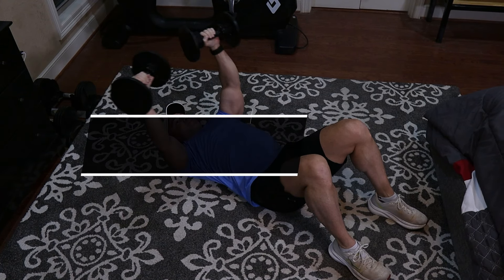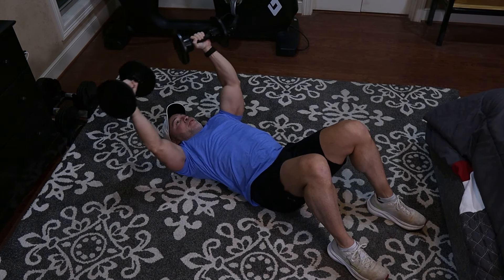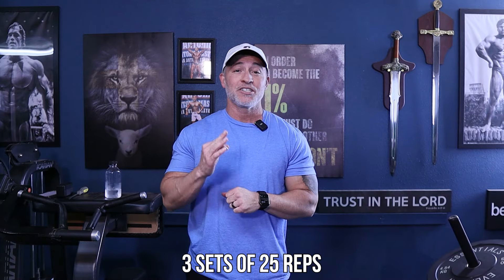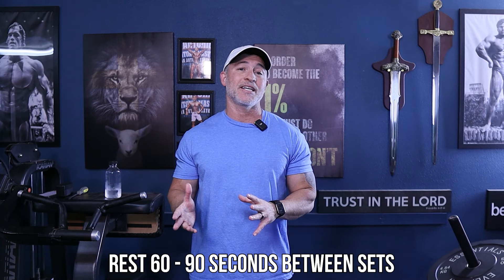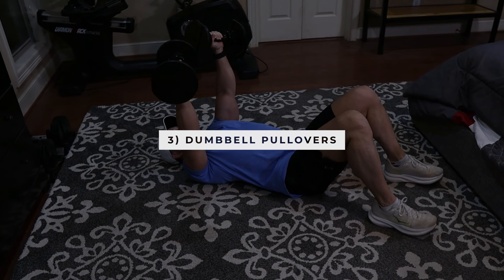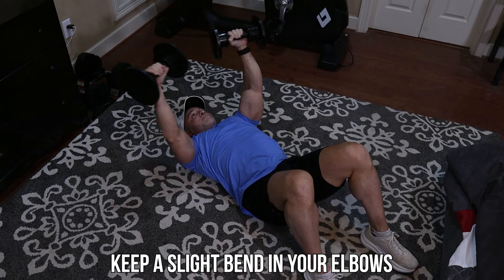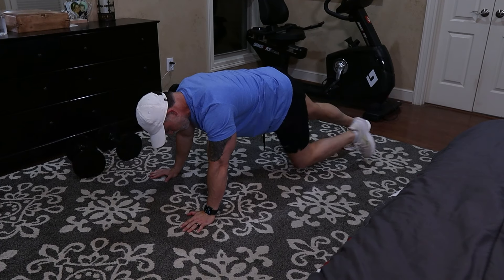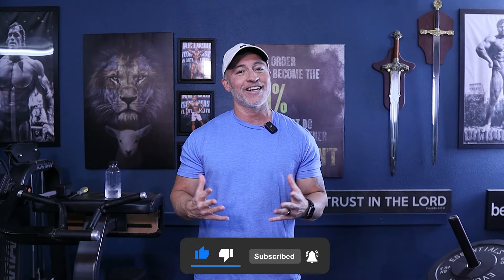SIMPLE Workout For Muscle At Home (Build More Muscle After 40)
As a man over 40, sometimes you do not have time in the day to be able to do a full workout at the gym. That doesn’t mean you can’t get in a good workout at home.

In today’s video, I am going to give you a 4 exercise workout you can do at home to build muscle.

You are going to do 3 sets of each exercise, with no more than a minute rest between sets.

This is SIMPLE to do, and will not take a lot of time.

Here are the exercises in this simple workout for muscle at home:

Exercise #1: BODYWEIGHT SQUATS for 25 reps

Exercise #2: PUSHUPS for 20-25 reps

Exercise #3: DUMBBELL PULLOVERS for 12-20 reps

Exercise #4: MOUNTAIN CLIMBERS 20 reps each side

Do this simple but effective home workout to build more muscle as a man over 40!